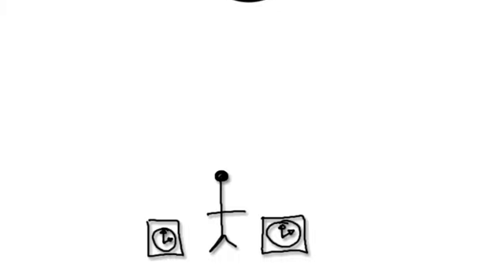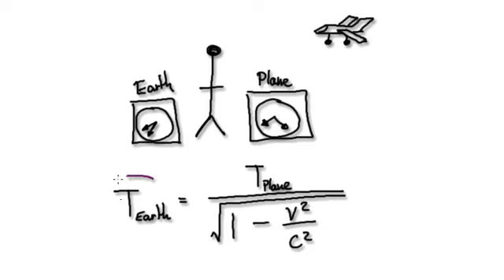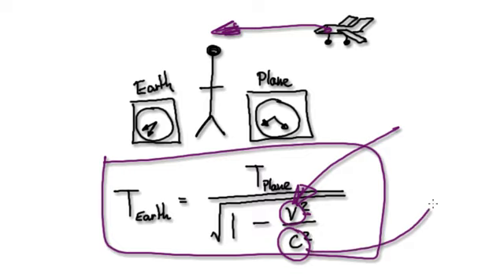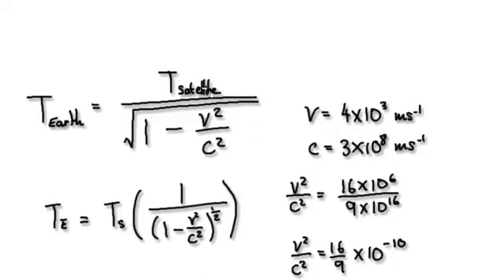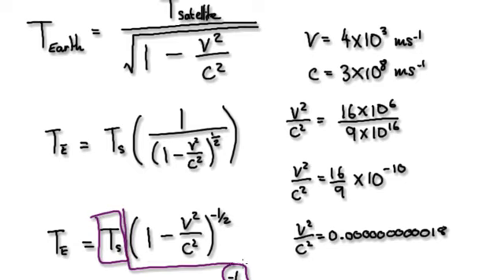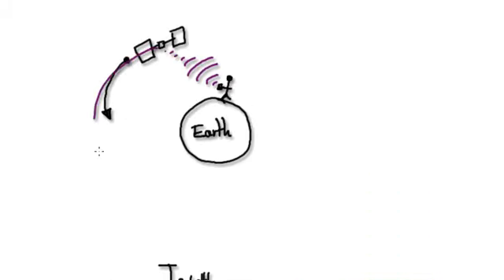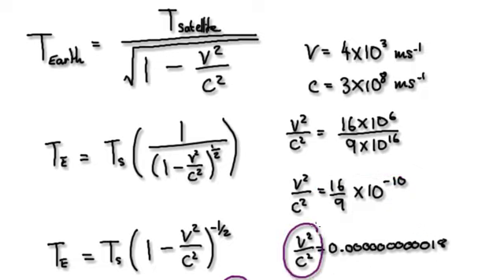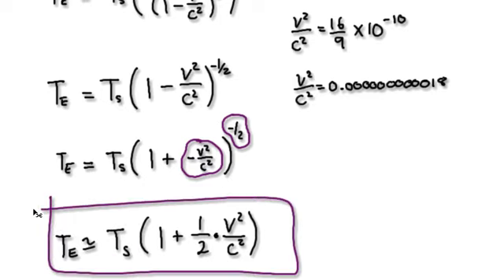Video 1400 - Linear Approximation in Time Dilation